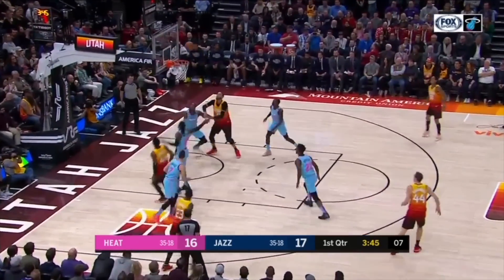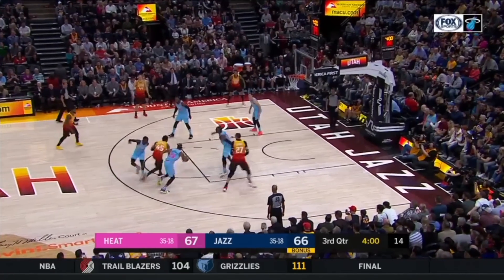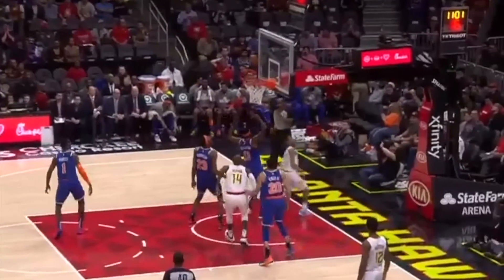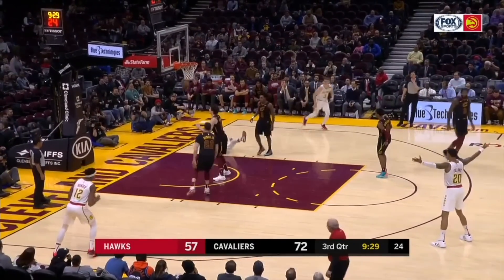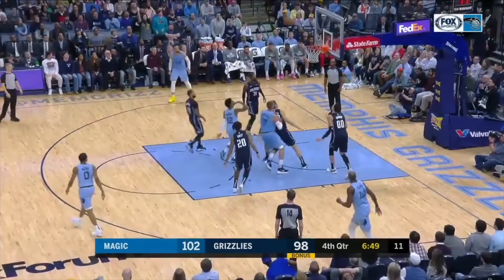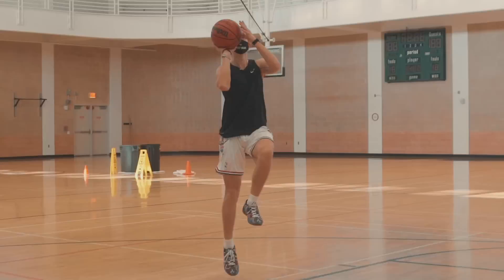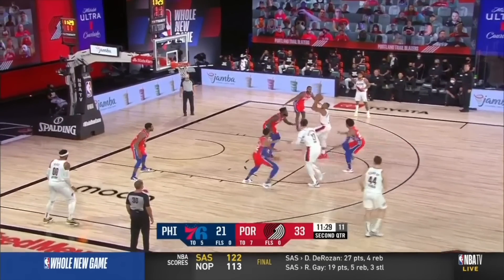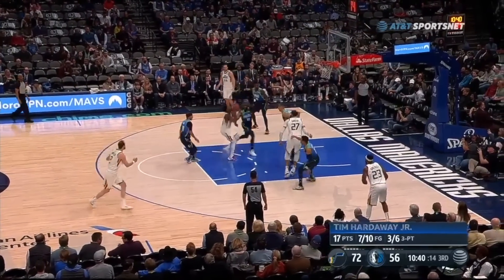5 Floaters Every Guard Needs in their Game 🔬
There is still the 1% of basketball minds that dislike floaters, but that "fourth level" is becoming more and more important each generation and even season. These five simple floater variations, I believe at least, are vital to have in your game as a guard or even a ball-dominant forward.